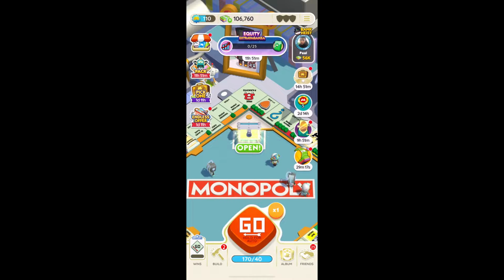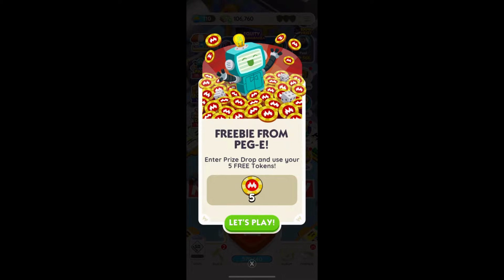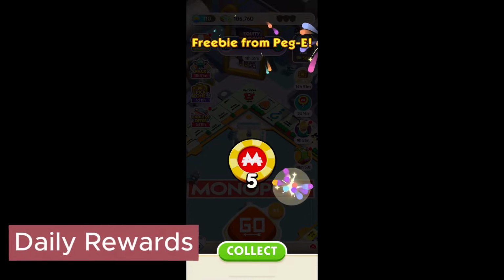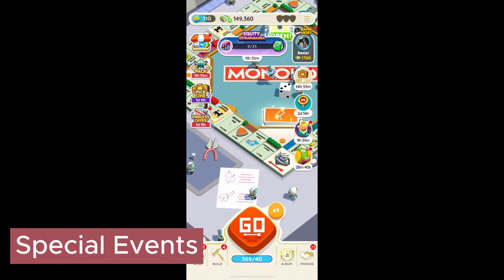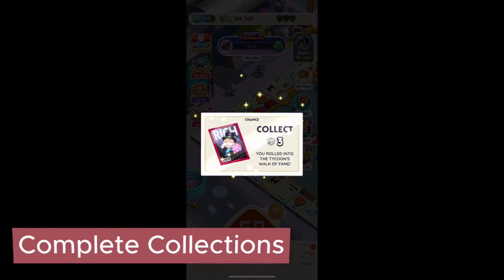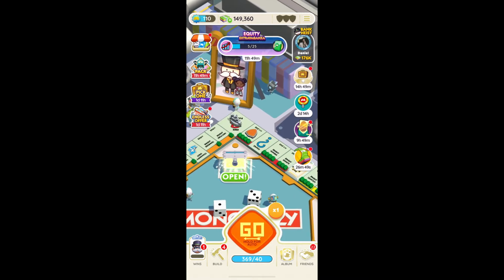How to Get More Tokens on Monopoly Go (MONOPOLY GO TUTORIAL)